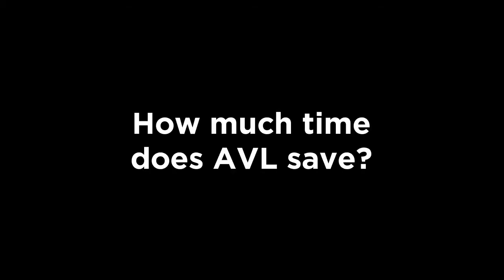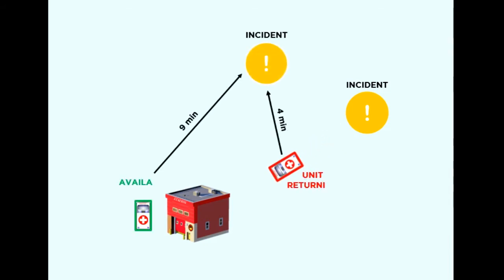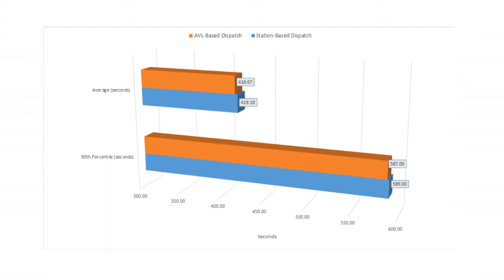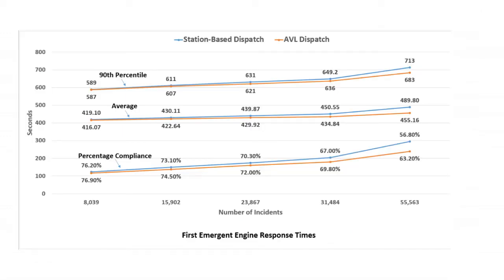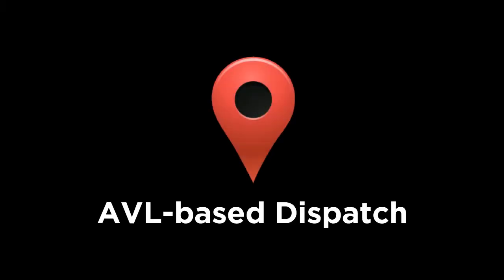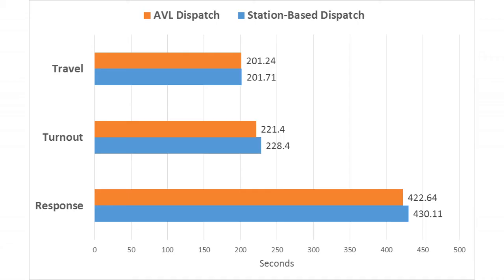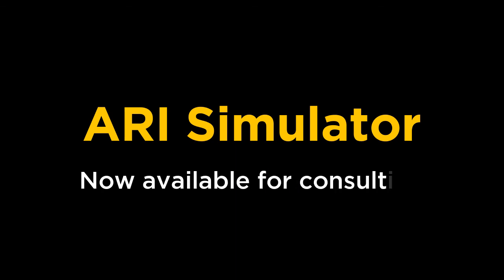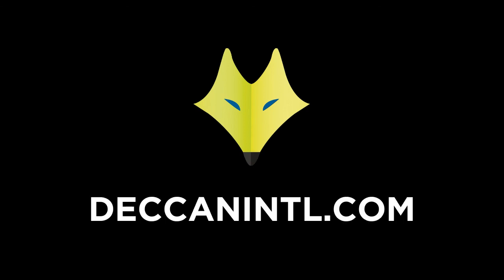AVL-based & Station-based Dispatch in Fire & EMS | Intro to ARI Simulator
A look at the differences between AVL-based and station-based dispatch in Fire & EMS and an introduction to ARI (Apparatus Response & Incident) Simulator by Deccan International, a powerful tool for simulating complex dispatch policies.

For more information about ARI Simulator and how Deccan International can help your department better serve your community, please visit deccanintl.com.